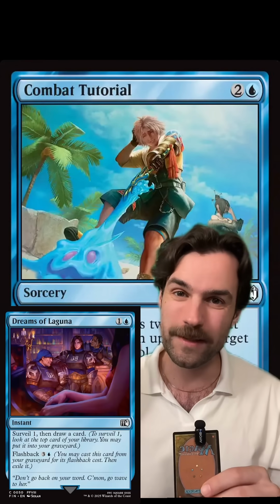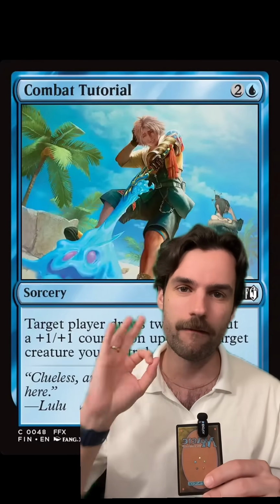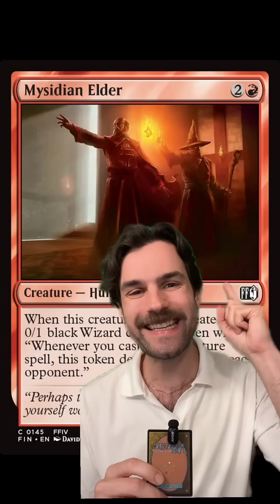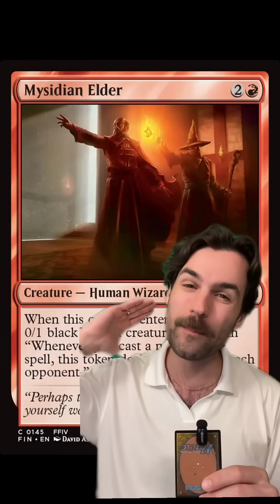I rated these 3 MTG x FINAL FANTASY Commons WRONG!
It’s really hard to rate cards before playing them guys! I swear!